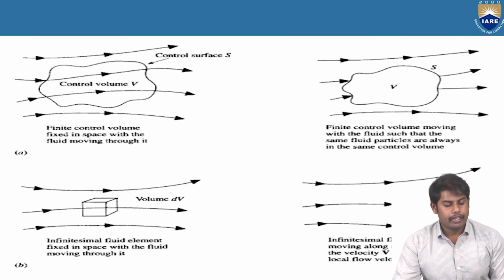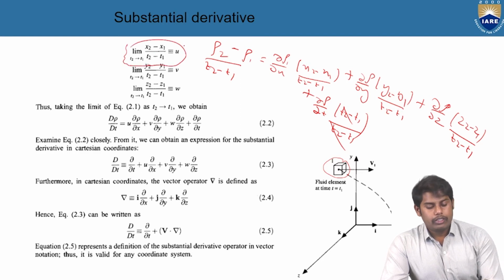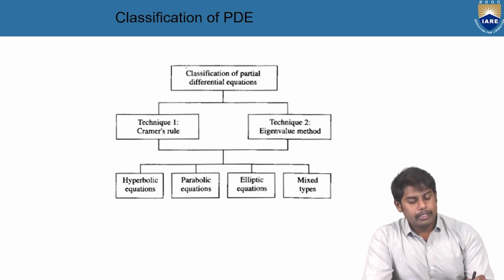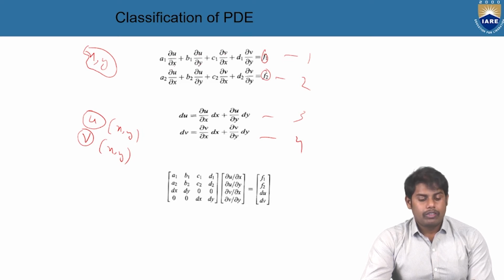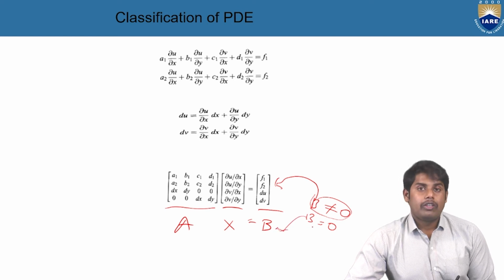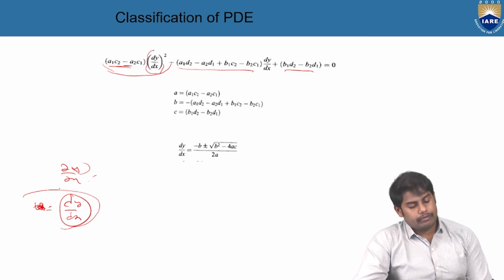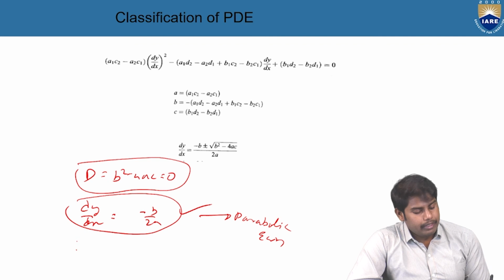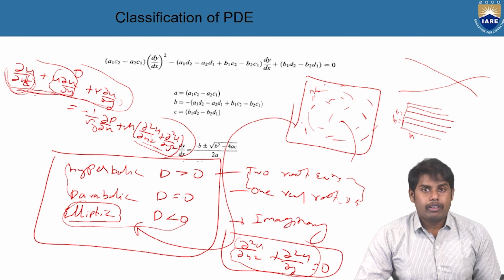Classification of PDE by Mr. Athota Rathan Babu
Classification of PDE by Mr. Athota Rathan Babu | IARE

Telangana, India.